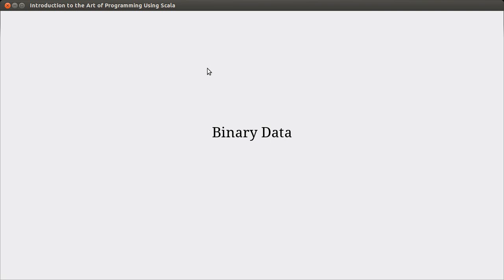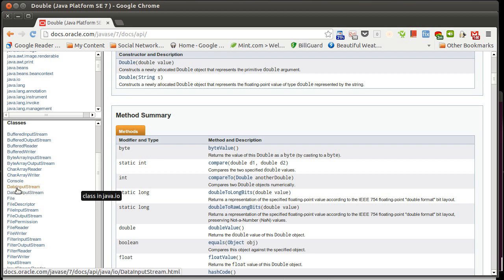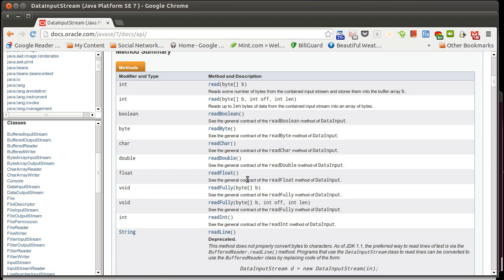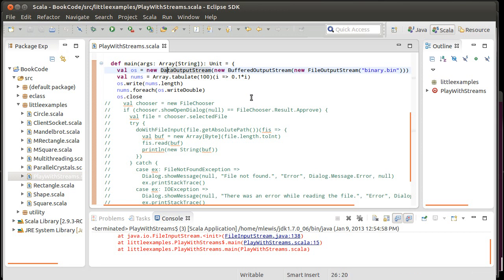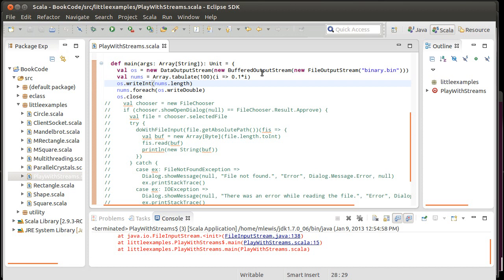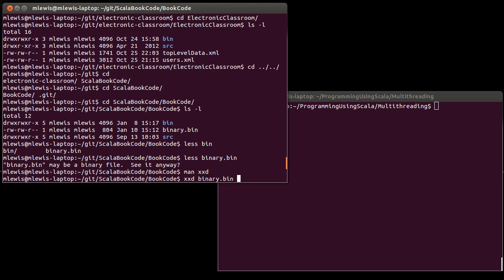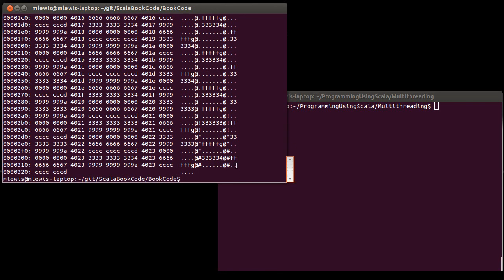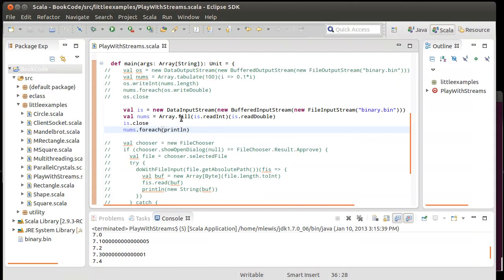Binary Data (using Scala)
This video looks at using DataInputStream and DataOutputStream to read and write data in binary format.